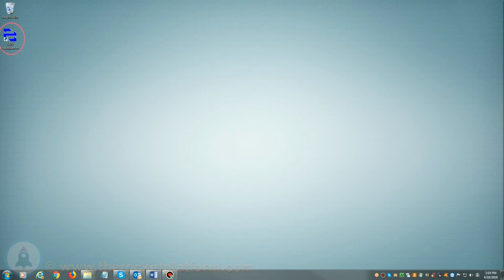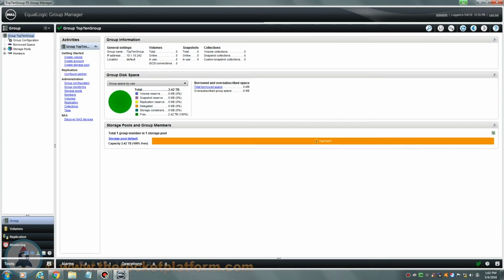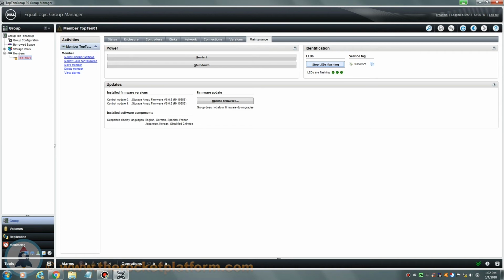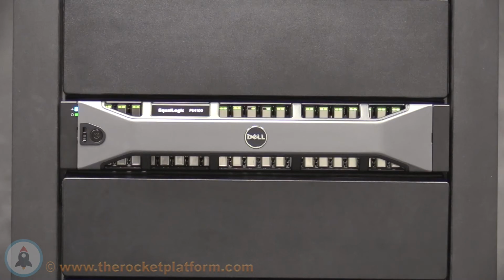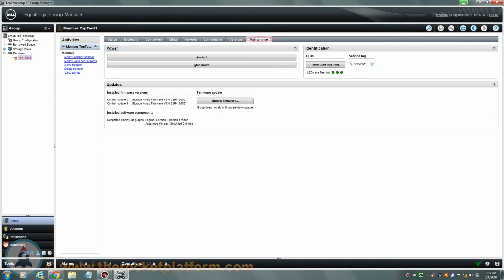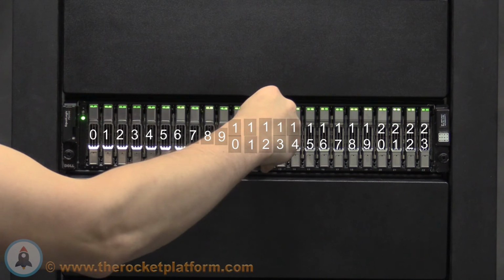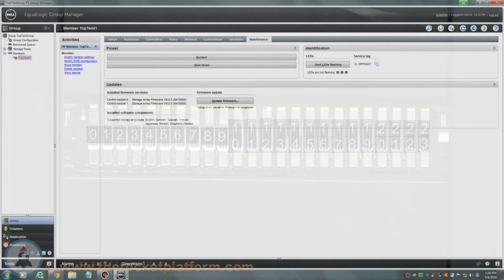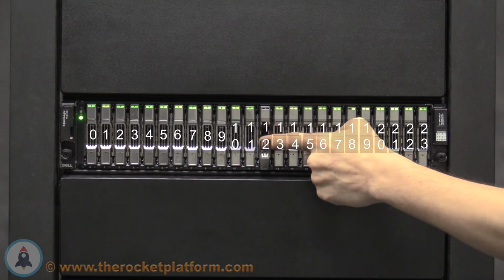Dell Equallogic PS4100-PS6210 2.5" Multiple Failed Drive Replacement Video